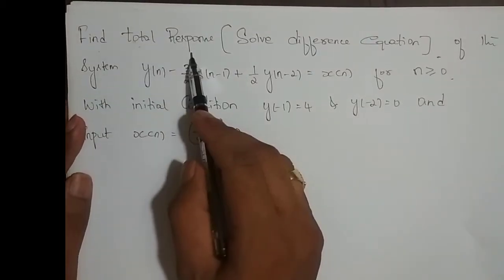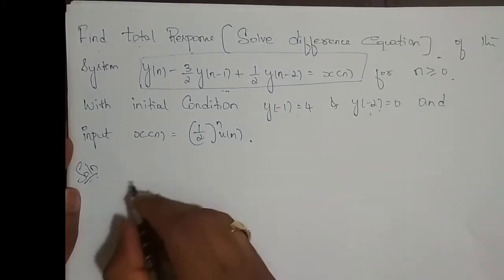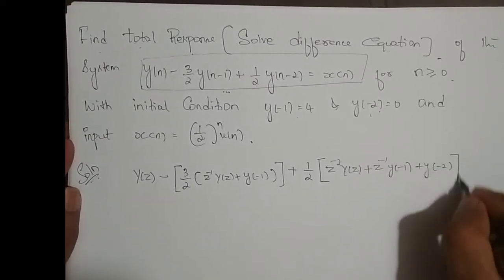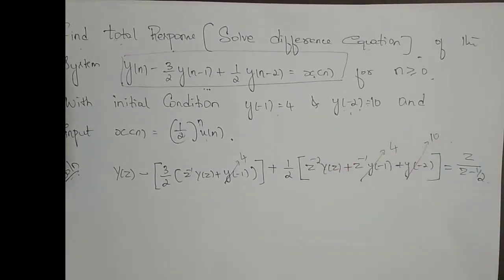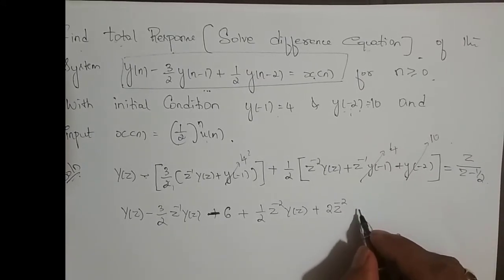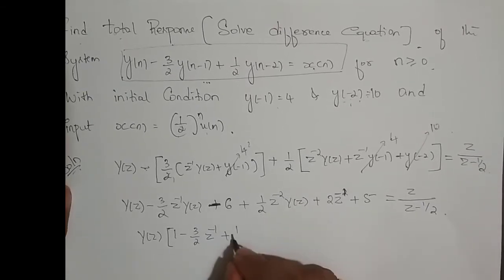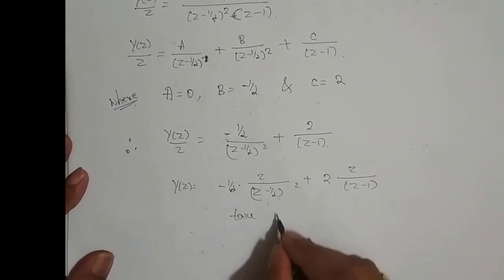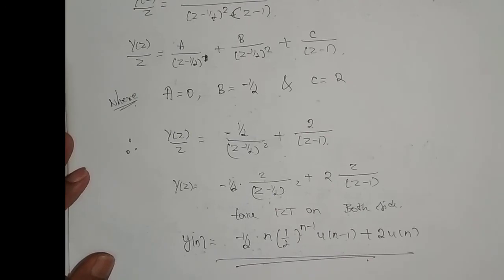M5L39 - Z-Transform-Transform Analysis of LTI System - To find Total Response/Solving Difference Eqn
Z Transform - Transform Analysis of LTI System - To find Total Response of a LTI system